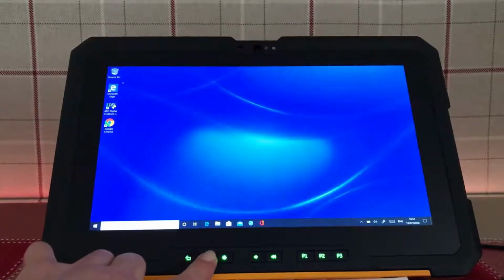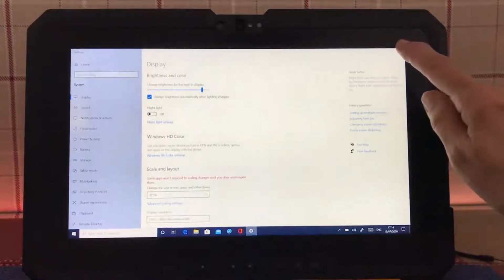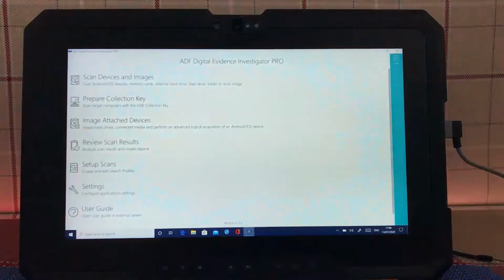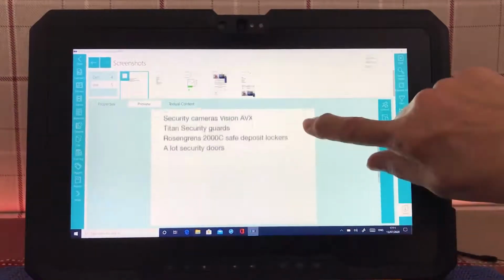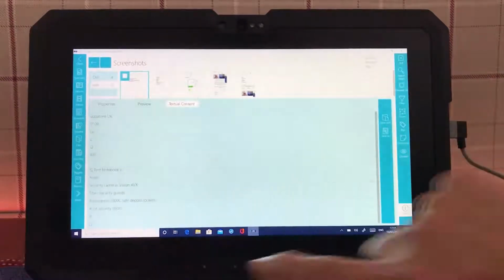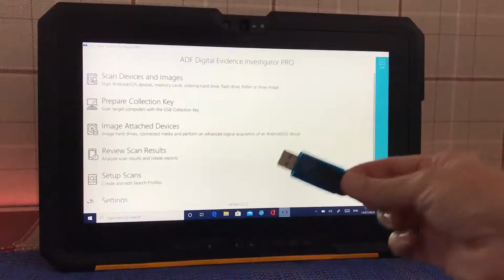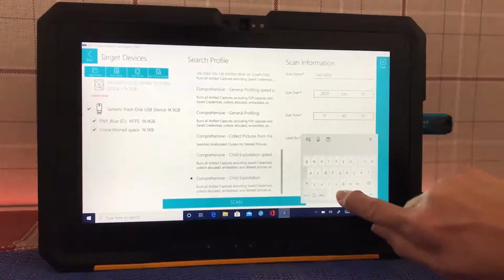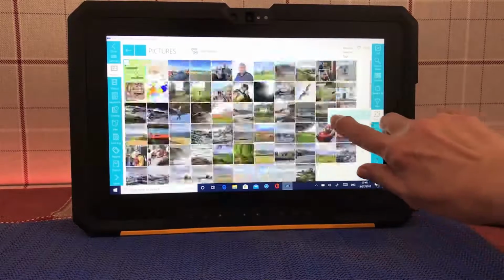Meet the Best Field Forensic Tablet for Mobile and Computer Forensics on- scene DEI PRO Field Tablet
The DEI PRO Field Tablet is the ultimate field forensic field tool for mobile and computer investigations. Watch this 8-minute overview to see the many features available to frontline investigators on this rugged Dell Latitude tablet.

DEI PRO Field Tablet Specifications
ADF offers the DEI PRO Field Tablet built on the Dell Lattitude 7220 Rugged Extreme Tablet - with a 12” screen and front-facing camera.

REAR
On the backside of the tablet is a rear-mounted camera and flash, attached stylus with storage slot. The tablet shows is appropriately bright so no one can lose it, and ships with a 2 Cell, ExpressCharge™, Lithium Ion Battery.

FRONT
On the front of the DEI PRO Field Tablet is a backlit screen rotation button as well as buttons to control brightness, volume as well as three additional programmable buttons for keystrokes or macros - such as Open DEI / or turning writeblocking on or off.

SIDE PANEL
On the hidden side panel is the audio jack, USB3, USBC Micro HDMI, and power input

SETTINGS / BLOCKER
Along with all this it comes bitlocker protected (again whos going to lose it with the bright color) Pause - If we go to our easy to access display settings we can see how easy it is to scale giving you better viewing capabilities, here we scaled to 175% and look how nice that is to view, back to 100% then up to 125% and still nice viewing area.  And the tablet is not locked to DEI all access is yours, think of the boot information, hot keys, and computer specs you can find now.right at the tip of your fingers. The keyboard is easy to access from the task bar and  also has auto open if in a text area.

TAKING SCREENSHOTS
Let’s Open DEI on the Dell tablet, again touch capable, and  plenty of screen real estate for you. We have already gone ahead and added an iPhone, with an encrypted backup setting, an iOS with encrypted backups to get more data - and let's see how easy it is to use the screenshot capability.

With an optional kickstand or hand strap you can easily create a few screenshots, no dropping the tablet and working in an often limited space. If you have not seen this feature, you can screenshot with DEI PRO and process with OCR.

First we create a few screenshots and can create separate categories, such as home screens, Evernote, specific apps, Kik messenger, whatever you are screenshotting. You can see here you only need to manipulate the screen to the location you want to screenshot, no triggers on the phone itself. We then process with Optical Character Recognition and everything is processed and available in your scan results. You'll have nice screen previews and searchable textual content from the screenshots.

TEXT CONTENT / OCR / PREVIEW
Now if we navigate to the Evernote category we can see the Evernote textual content and will focus in on the text “ a lot of security doors” and search for the word security. Again easy to use keyboard and the search found 3 hits on security for Security cameras, security guards, and security doors.

SCAN RESULTS / MESSAGING
As we look into the messaging capture results we can see just how responsive DEI PRO is with the touch screen and using all the typical buttons, boxes, and selection points, filtering, sorting, removing filters, scrolling. All with ease, and you can see as we navigate around that there are no miss-hits or what I like to refer to - for myself -  as fat fingering. All selections have been accurate with the Dell Latitude Tablet and the touch screen feature.

THE POWER OF A FORENSIC LAB IN YOUR HANDSNON-OS USB
So I mentioned earlier about having the Forensic Lab in your hand, and as we show a USB device that needs to be scanned, if you are on-scene you could attach it through a write blocker or like I mentioned earlier turn on/off write blocking with the program keys.

Once it's write blocked and attached use the normal Digital Evidence Investigator function to select the drive, select a profile for non OS scanning and you are scanning your target device on-scene while others are using Collection Keys for the computers on scene. While we are demonstrating use with the tablet keyboard, an external keyboard could be connected and used in these situations as well.

You can monitor the scan as it continues and when  the scan has finished the results can be immediately reviewed and/or the USB device imaged if necessary. also this is the time you can review, tag, sort, filter, and use your results for interview purposes and making decisions on scene. You always have enough screen real estate and the ability to zoom built into the DEI PRO Field Tablet.